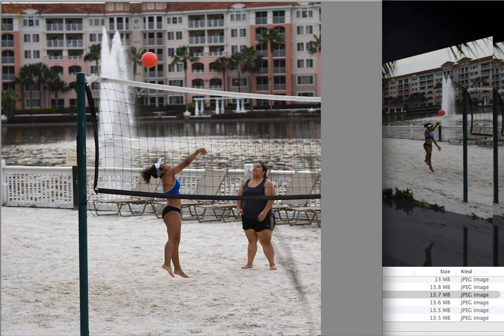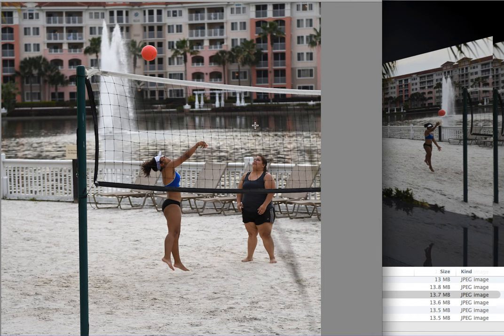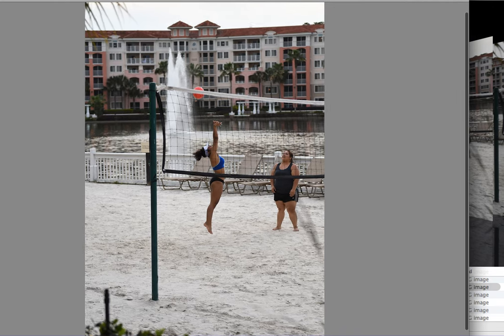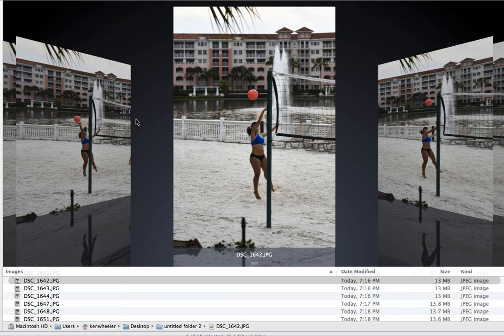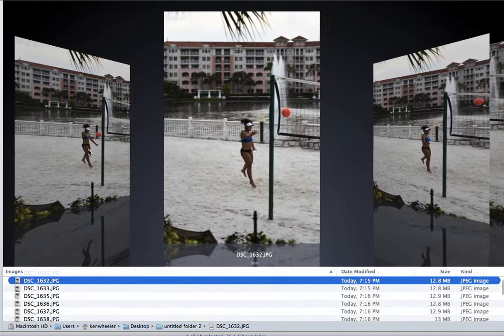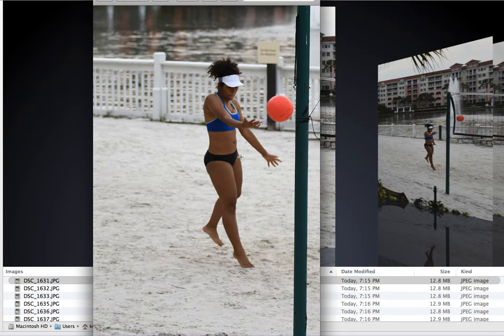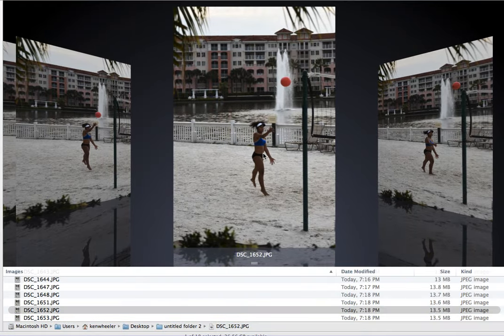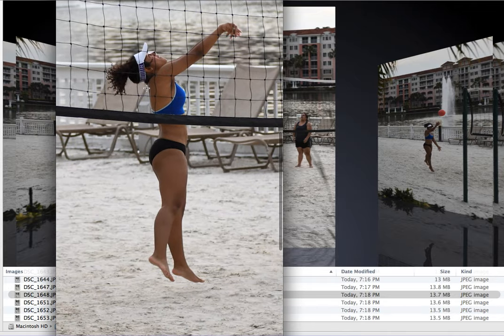PART 2: D500 Nikon is King of Fast-Moving Autofocus & Burst Photography!!